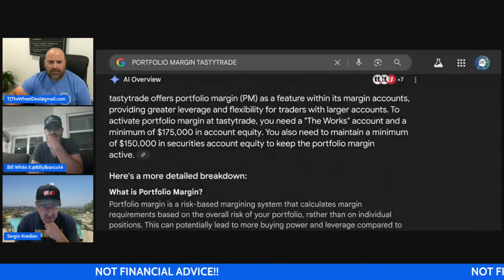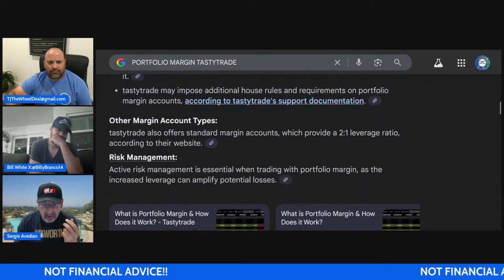WHEELERS: A CANDID CONVERSATION ABOUT SHORT AND COVERED STRANGLES!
I'LL DISCUSS WHY TASTYTRADE WAS SIMPLY A MATCH MADE IN HEAVEN FOR US AS A FAMILY.  HOOD IS GREAT, BUT WE WERE SIMPLY NO LONGER COMPATIBLE.